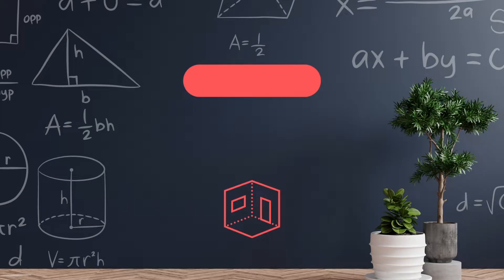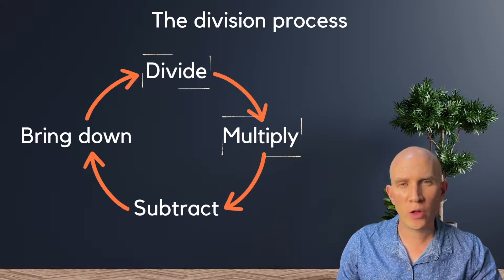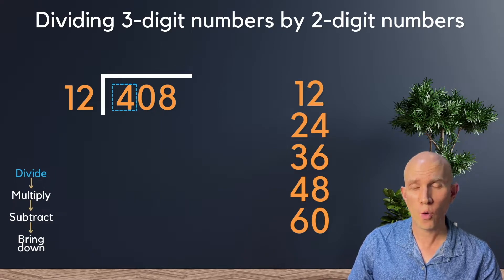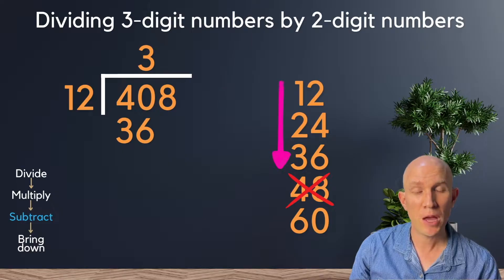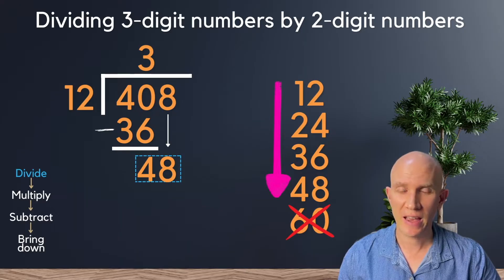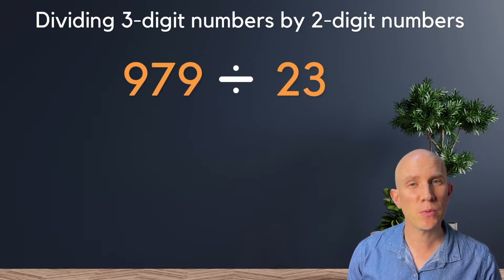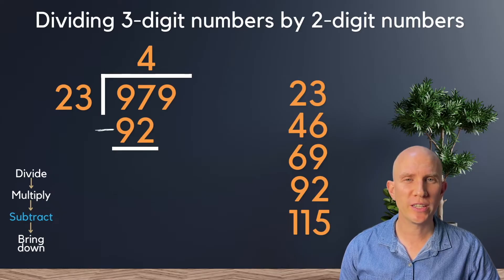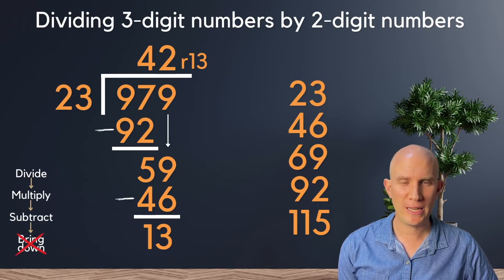Long division: 3 digits by 2 digits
Learn a fast and easy method for dividing 3-digit numbers by 2-digit numbers using long division. This step-by-step tutorial is perfect for beginners and those preparing for IGCSE/GCSE Maths exams.

Even if you’ve never used long division before, this video is a clear introduction to the topic. You’ll also see a simple trick for handling tricky divisors, and the method works for larger numbers too.

📘 Full guide with worked examples and randomly generated, auto-marking practice questions (aligned to the Pearson Edexcel IGCSE syllabus):

On the site you’ll also find: • Unlimited practice problems that refresh each time • Instant feedback with auto-marking • Step-by-step worked examples to build confidence

Chapters
00:00 – Intro
00:22 – Long division steps
00:50 – First example
02:40 – Second example
03:46 – Practice problems with answers